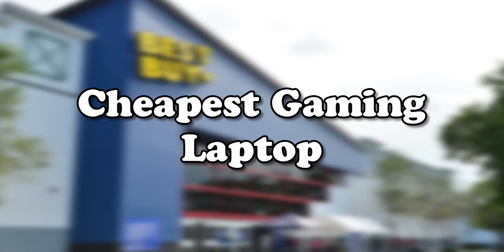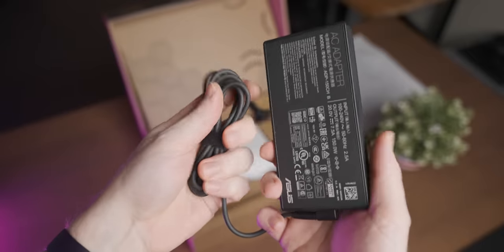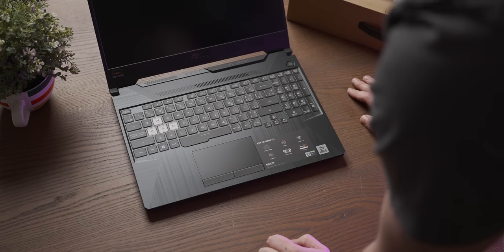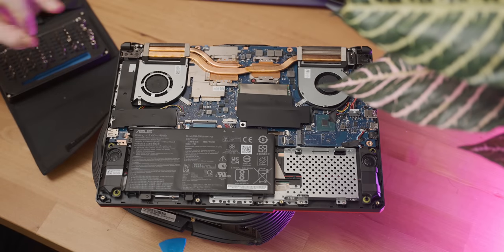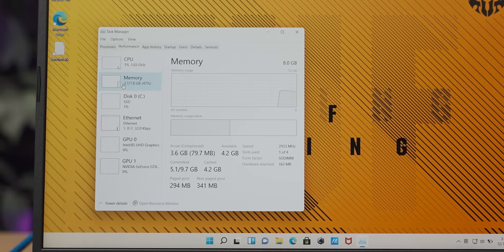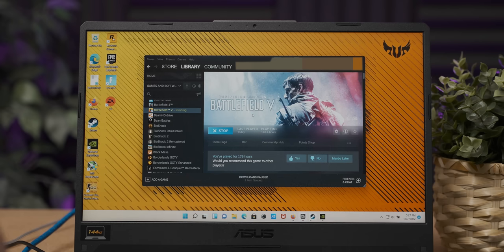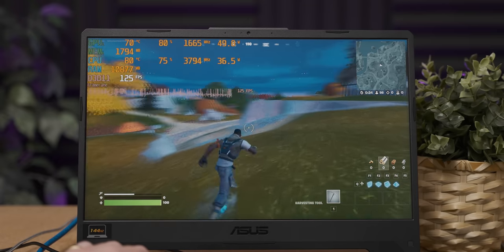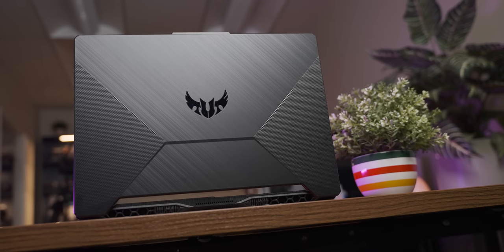The Cheapest Gaming Laptop From Best Buy...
I bought the cheapest gaming laptop from Best Buy to see if it's any good.

Help us buy weird computers and tech to make videos on by 'Joining' the channel on YouTube